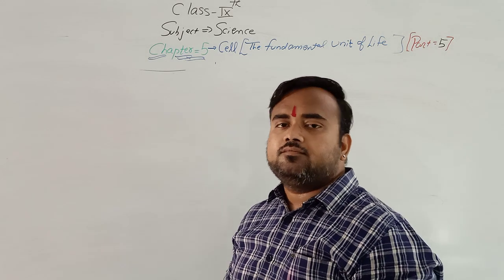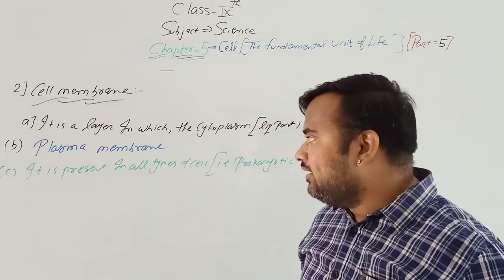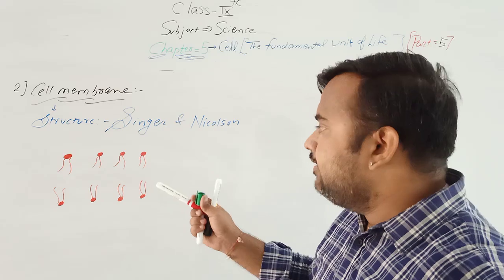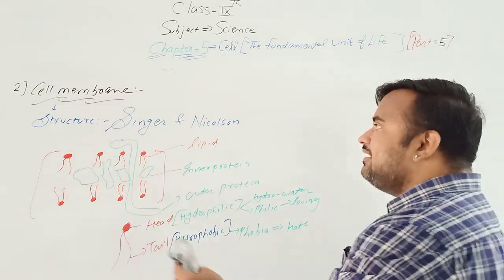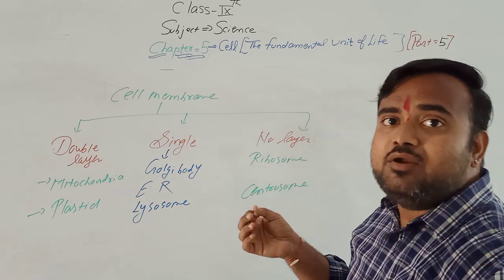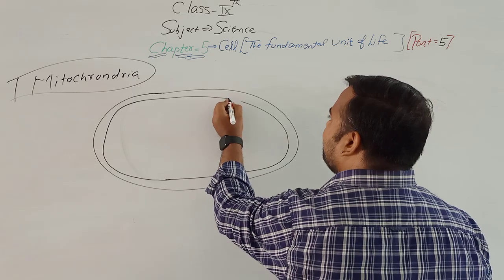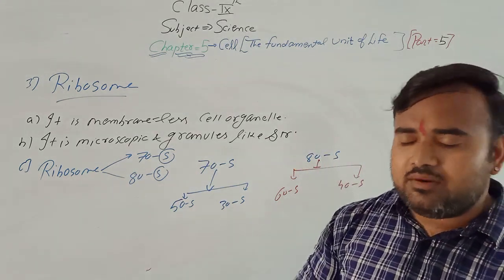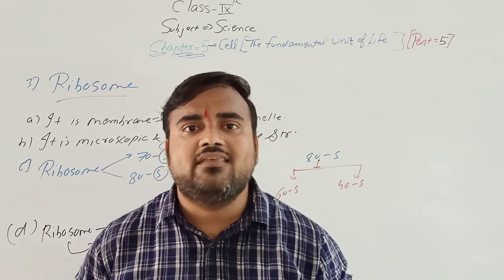CLASS - 9 || SCIENCE || CHAPTER - 5 || PART - 5